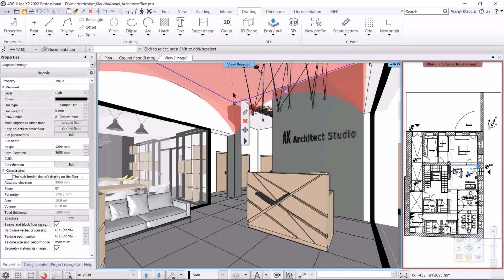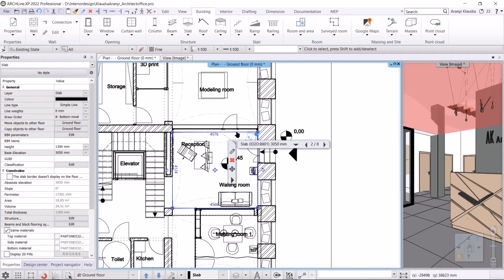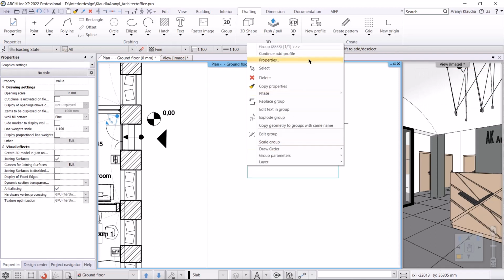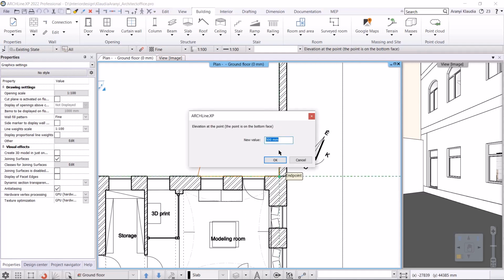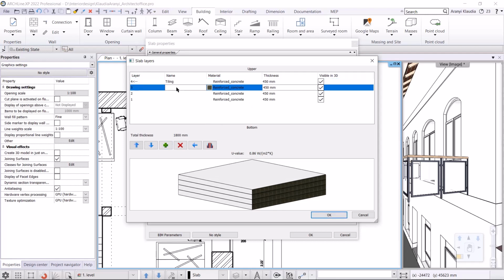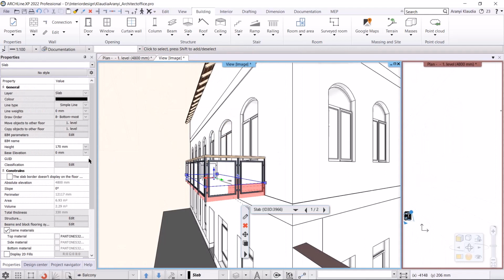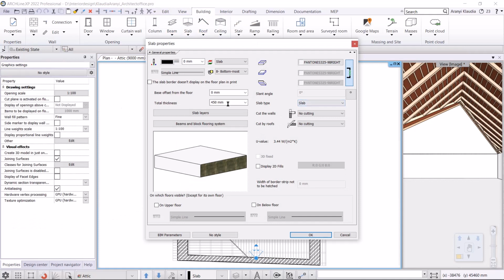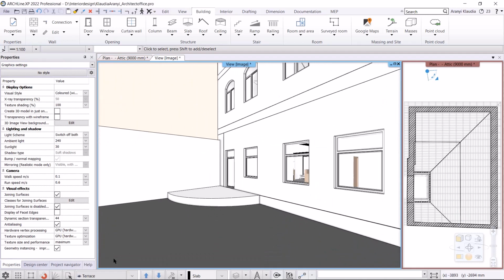Vaulted ceiling and sloped floor but flat bottom - ARCHLine.XP Tutorial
In this tutorial video we will be looking at slabs, and in particular sloping slabs. We create a cross vault from a slab, then a sloping terrace, in the shape of a quarter circle, a balcony slab with variable thickness and sloping ceiling in the attic.